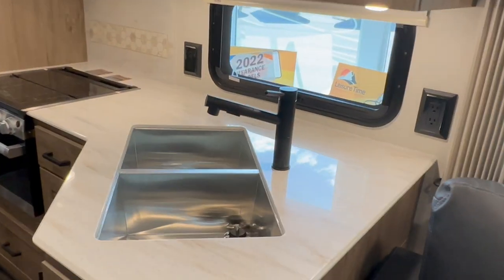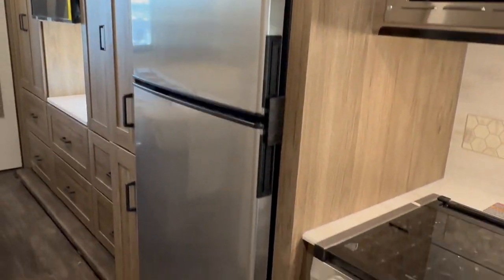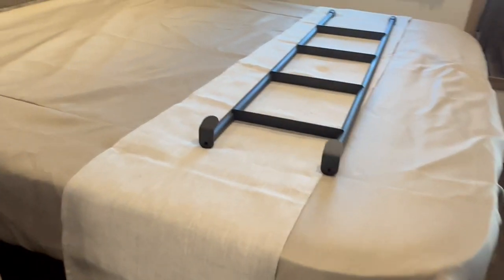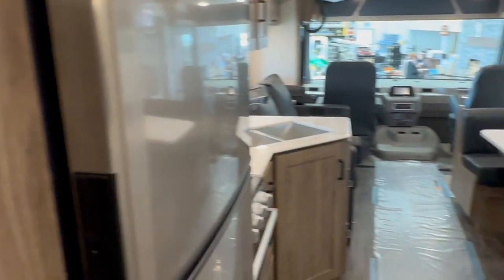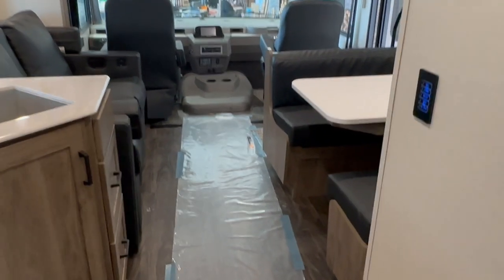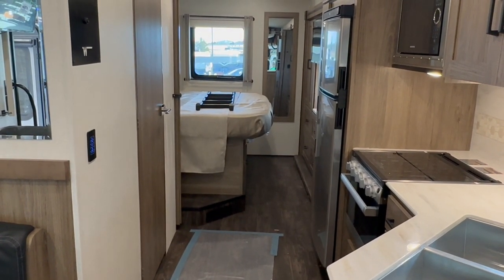2023 Winnebago VISTA 29V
2023 Vista 29V

Completely Restyled Inside and Out, A Luxurious Upgrade to the Best Selling Class A Gas Full Wall Slide Exterior Kitchen!  Completely redesigned with an all new exterior, restyled interior, and now equipped with the new Ford F53 chassis with 7.3 litre V8, the Winnebago Vista is packed with user friendly features and more value than ever before. If you prefer a gas coach but want diesel level amenities at a terrific value, the new Vista is built for you!  The Vista 29V floorplan offers plenty of living space and ample storage, whether you’re planning a weekend getaway or the adventure of a lifetime. The Vista is loaded with features and amenities typically reserved for diesel pushers including available full body paint with chrome mirrors, trim, grille inlay and LED headlamps, Corian countertops in the galley, UltraFabrics covered furnishings, Versa swivel drivers seat, MCD roller shades, and much more!

We now offer North America’s best selling class A gas floorplan with a full wall slide, exterior entertainment, and outside tailgate package in the luxurious Vista model!

Call us to schedule your LIVE Video Appointment today to see this RV LIVE in the comfort of your home!

This coach is now equipped with the new Ford F53 chassis, with a nimble 50 degree wheel cut and powered by the a new fuel efficient V8 and new TorqShift six speed automatic transmission with grade braking:

1. 7.3L Ford free breathing two valve PFI V8 engine

2. 468 lb feet of torque or power

3. 350 HP

4. TorqShift SelectShift 6 speed automatic overdrive transmission with tow haul mode and grade braking

5.  Electronic stability control

6.  Hill start assist

7.  Auto headlight activation

8.  Ford telematics available thru Ford Pass

9.  New and improved suspension packages for superior ride and handling

10.  New tilt and telescoping steering column

11.  New instrumentation cluster

12.  Stainless steel wheel liners

13.  Automatic hydraulic leveling jacks

14.  Rear valve stem extensions

15.  Factory installed tow package, 5,000 lb with 500 lb vertical tongue weight and seven blade bargemen wiring

Includes the following factory installed feature highlights:

1.  Cooling upgrade package, with dual high efficiency air conditioners, larger 5,500 watt CumminsOnan generator, and 50 AMP electrical service

2.  Tailgate package, with complete exterior kitchen with more storage than any other competitor with similar exterior kitchens.  Tailgate Package includes a refrigerator, 3 drawer cabinet, LED lights, Quick Connect LP hose, easy to clean kitchen sink, wall mounted bottle opener, garbage bag holder, paper towel holder

3.  Exterior entertainment center with HDTV with remote and speakers that tie into an audio center with Bluetooth connectivity

4.  Inverter, 1,000 watt, for convenient use with exterior tailgate package and exterior entertainment center, as well as interior entertainment and rear bedroom household appliances

Includes the following exterior highlights, in addition to the specifications on our website page and brochure:

1. 122 cubic feet of basement and exterior storage

2. 19 ft powered patio awning

3. 80 fuel capacity

4. 18 gallon LP capacity

5. LP water heater, 6 gallon, with electronic ignition

6. 50 amp electrical service

7. Dual 13,500 BTU high efficiency ducted air conditioners with ChillGrille quick cooling technology and heat kits, powered by upgraded 50 amp electrical service and a CumminsOnan 5,500 watt Microquiet generator

8. Dual deep cycle Group 31 RV batteries